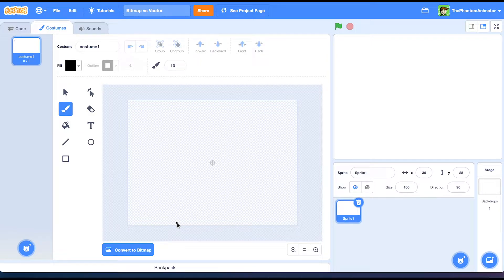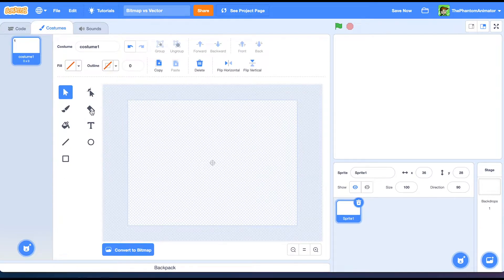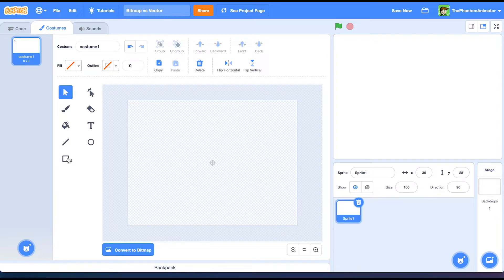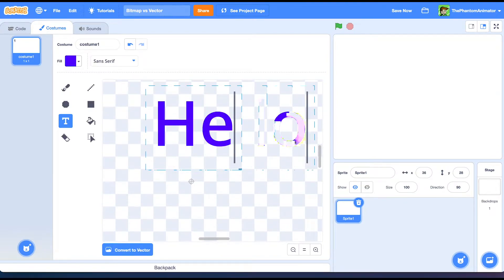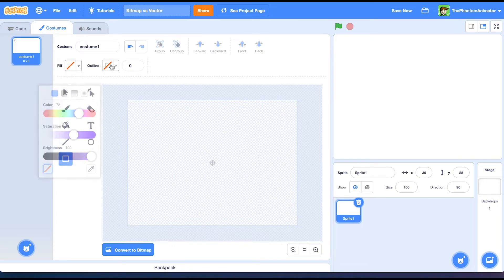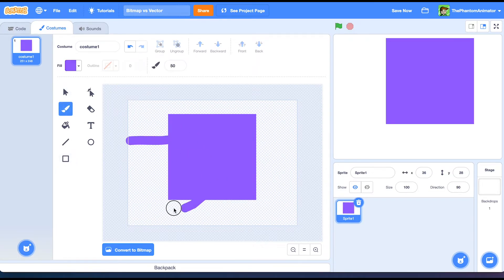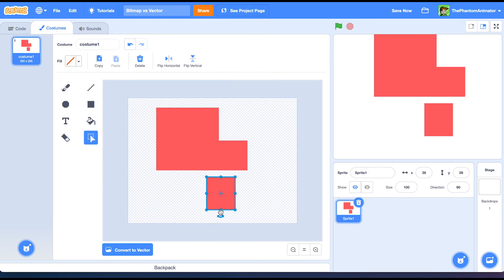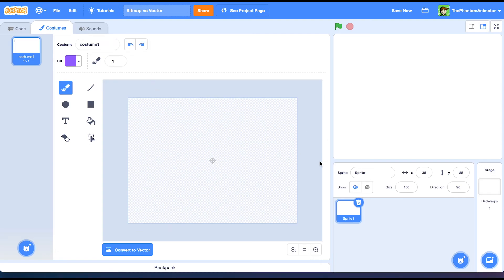Bitmap vs Vector Graphics | Scratch Tutorial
Hey guys!
Here is a new scratch tutorial I made about the differences of Bitmap and Vector graphics